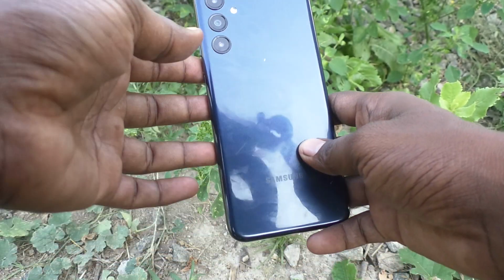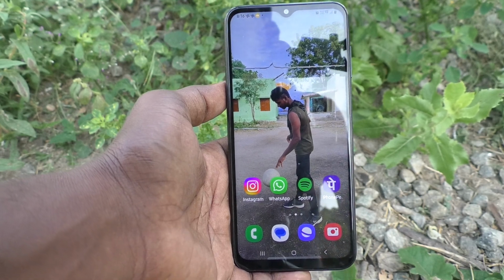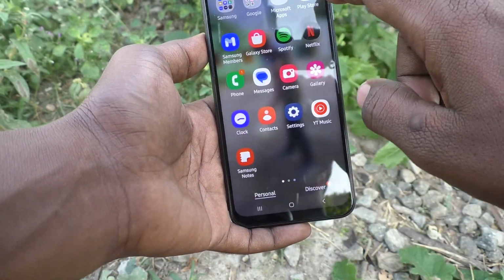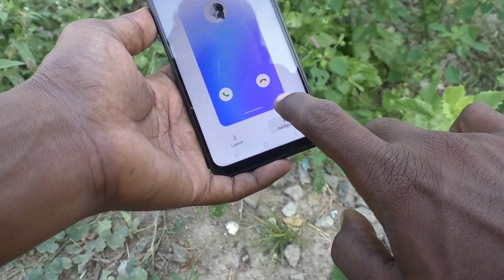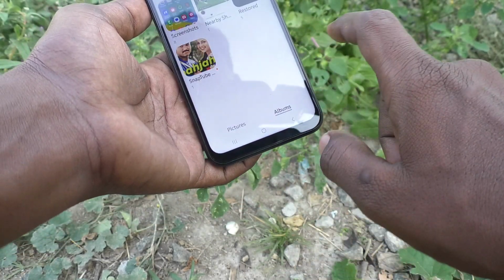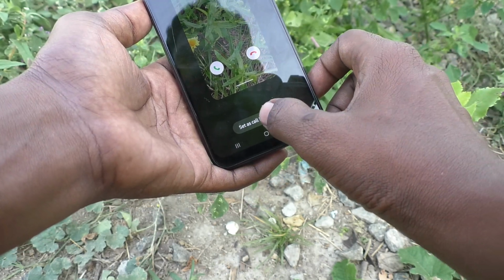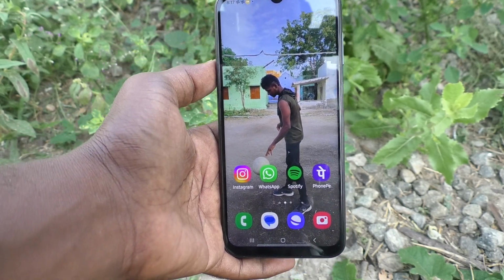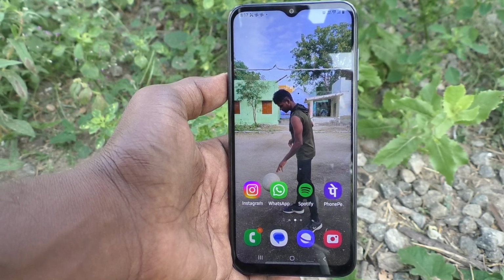How to change call background in Samsung Galaxy M14 5G smartphone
Samsung Galaxy M14 5G  smartphone. How to change call background in Samsung Galaxy M14 5G smartphone